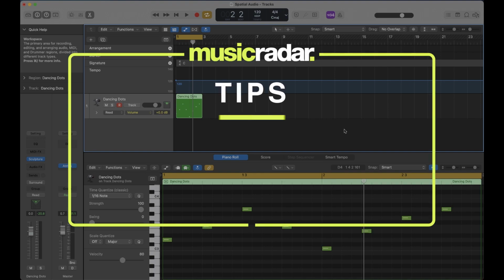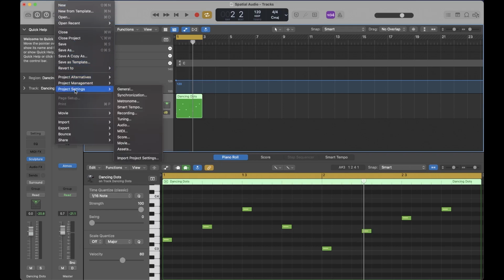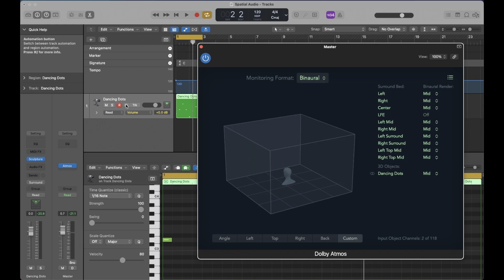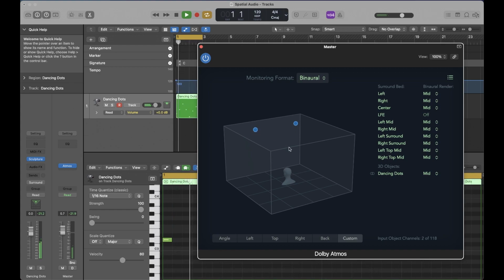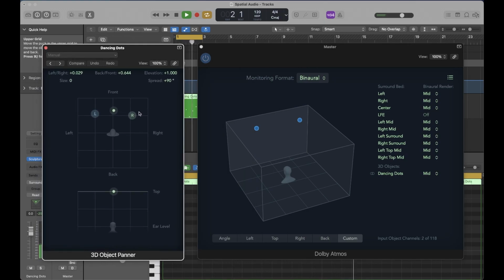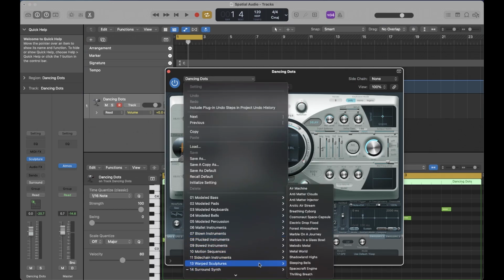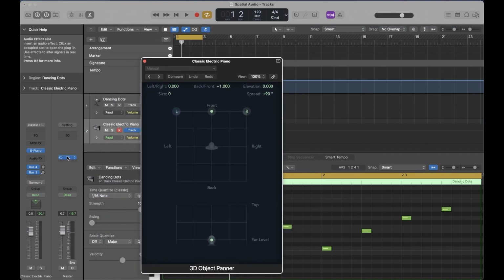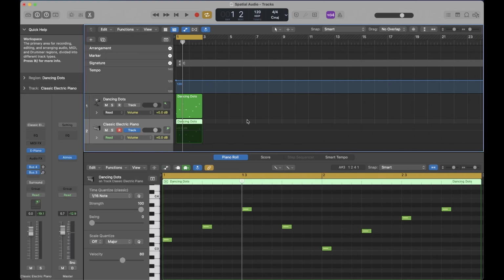How to start mixing your music in spatial audio with Dolby Atmos in Logic Pro 10.7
Released last month, Apple’s Logic Pro 10.7 update had one thing on its mind: spatial audio.

This new version of the DAW gives users the chance to mix their tracks in Dolby Atmos - regardless of whether they have a multi-speaker setup in their studio - and then release them on Apple Music.

To make this possible, there are new mixer and panner controls that enable users to access Dolby Atmos-compatible surround channels, while 12 existing Logic plugins (including Space Designer, Limiter, Loudness Meter, and Tremolo) are now spatial audio-friendly, too.

for more news, reviews and tutorials.